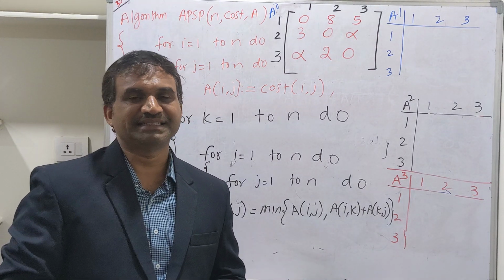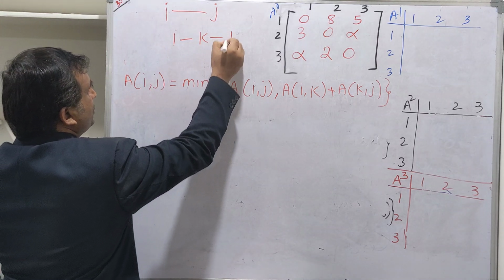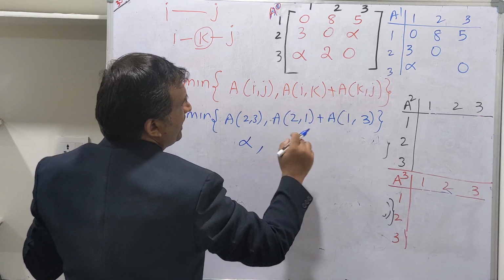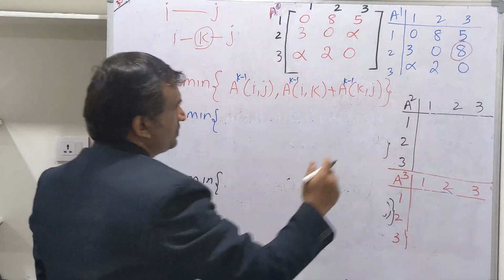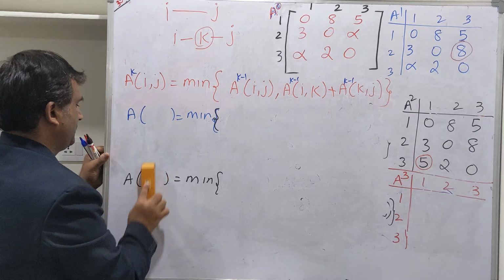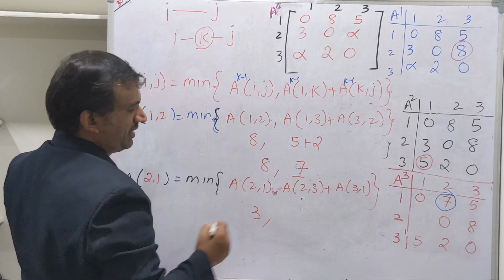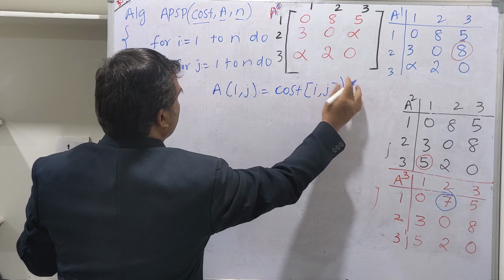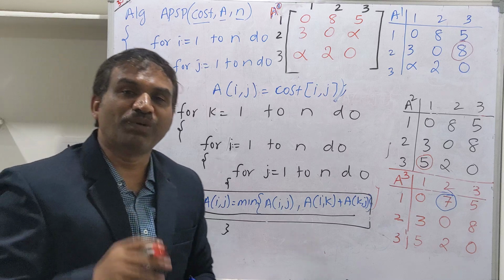All Pair Shortest Path Problem 2 , Algorithm - Dynamic Programming -Floyd Warshall Algorithm -DAA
All Pair Shortest Path Problems And Algorithm using Dynamic Programming -Floyd Warshall Algorithm  -DAA - Design and Analysis of Algorithms